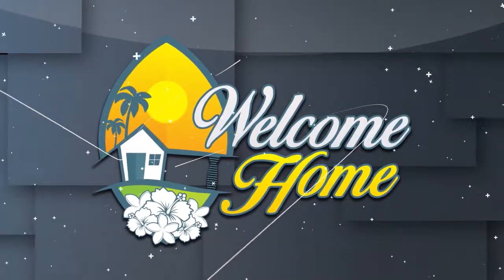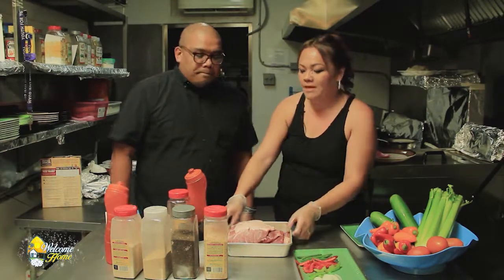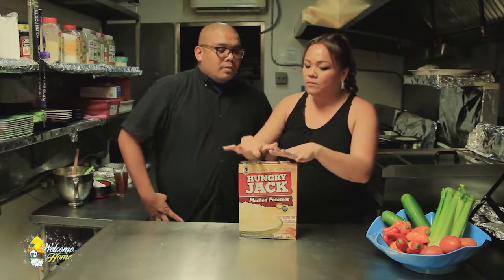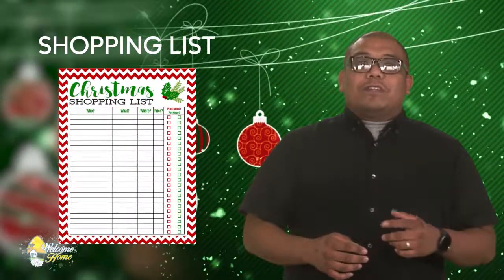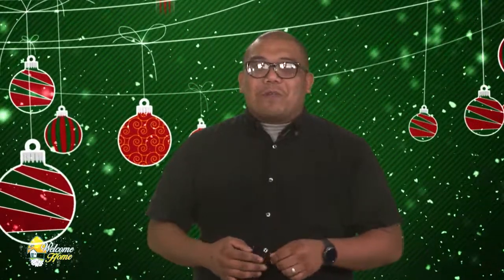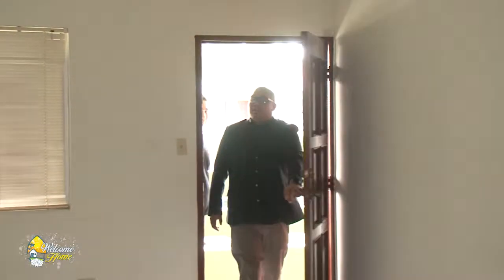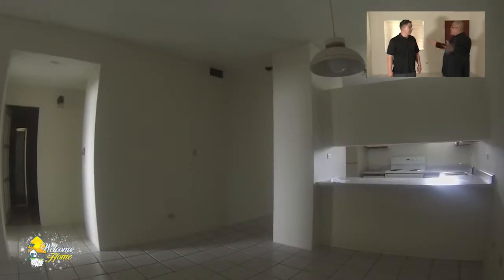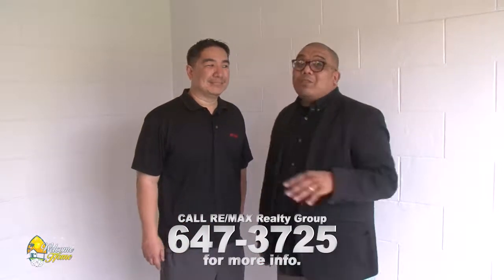Welcome Home - Episode 17 - Thanksgiving Special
Welcome Home
Episode 17
Thanksgiving Special
Sunday, November 12, 2017